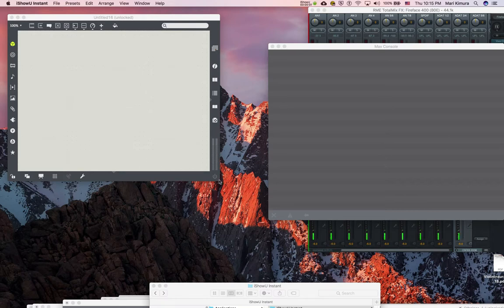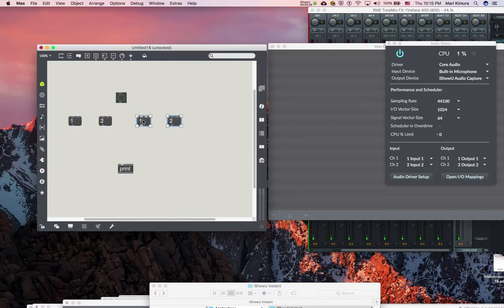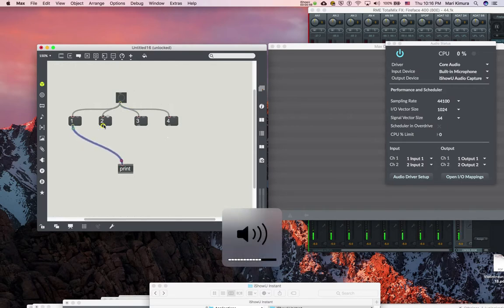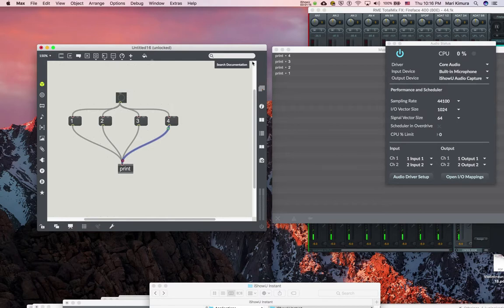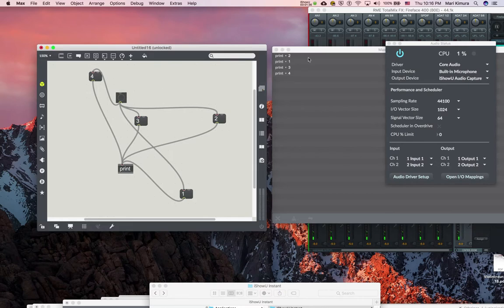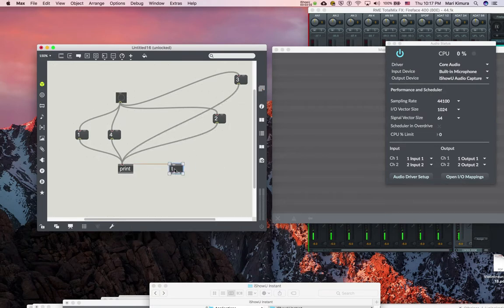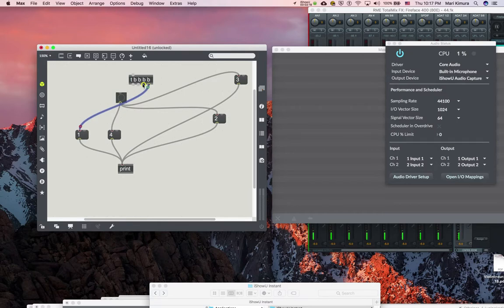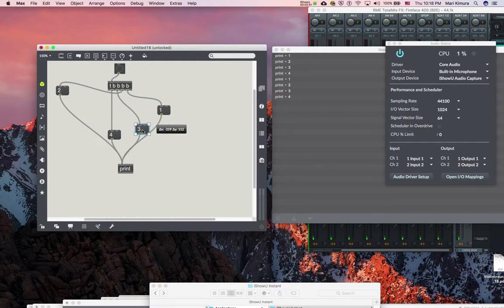Max Intro 02 _1 trigger